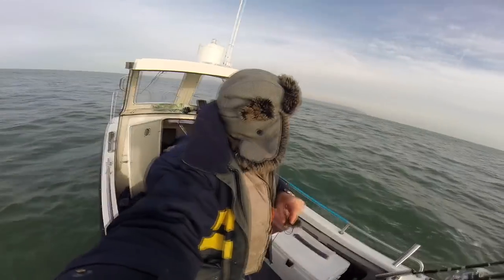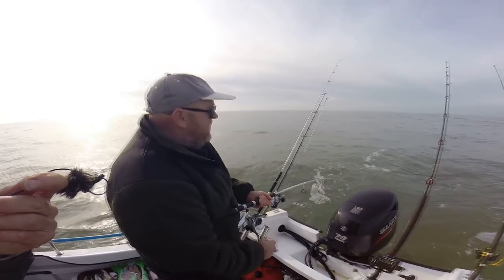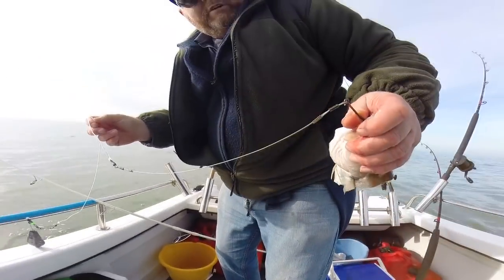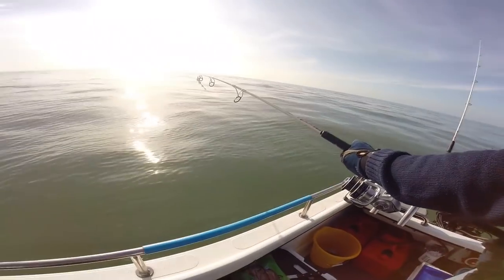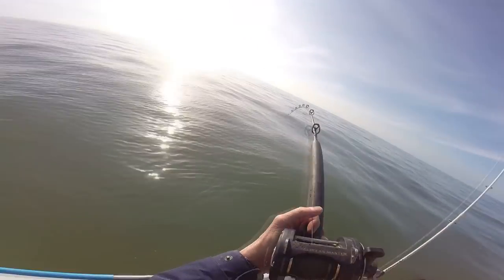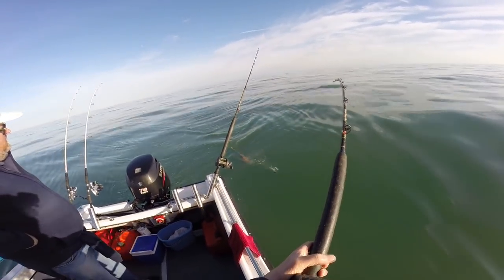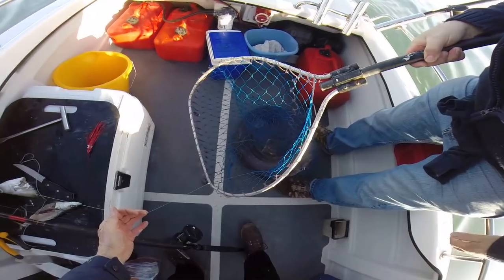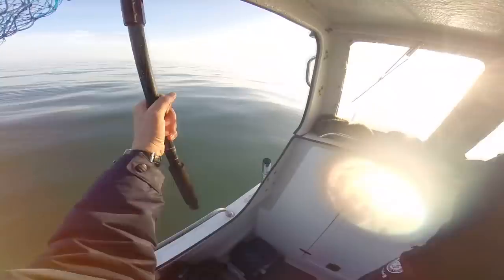Winter Fishing from a Boat - Conger Eel, Spurdog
Winter fishing from a boat - Conger eel, spurdog etc. Graeme has been raiding his extensive film file collection and came up with one for the Saltwater fishermen from a winter trip he had with Wayne Comben (pre-lockdown). They head out deep trying to find the migrating Spurdogs and come up with some unusual colours in some of them. Add to that some other rod benders and you have something to watch during this testing time. Everyone STAY SAFE OUT THERE!